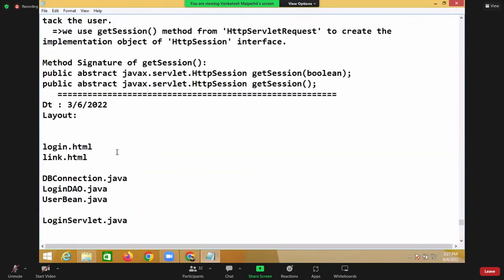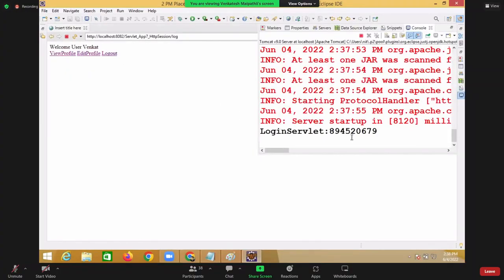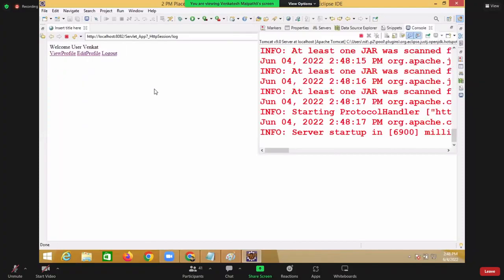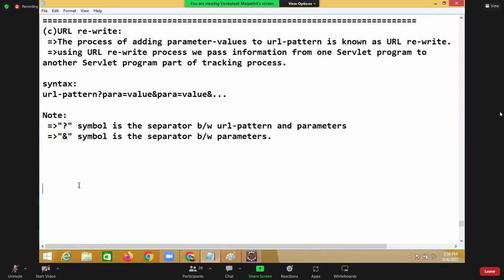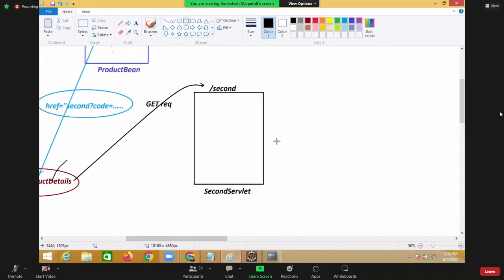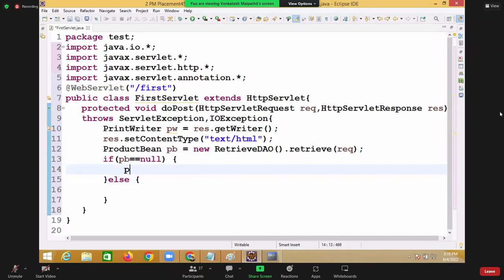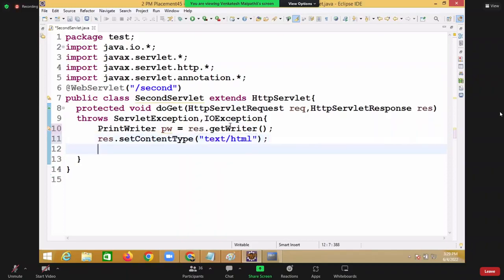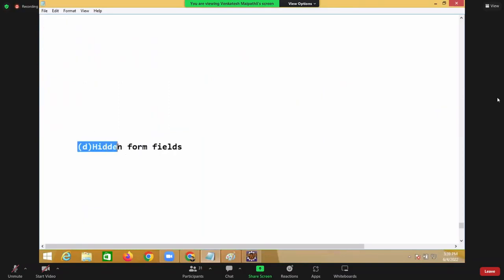Advanced Java Lecture 27 04 June 2022 On Servlet URL Re Writting Pattern Smart Java Developer 0Wtl